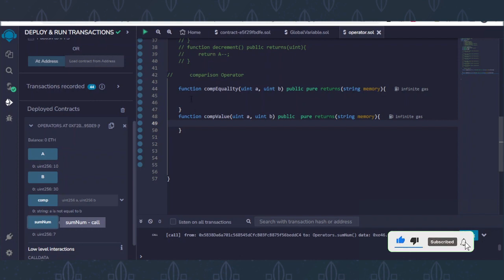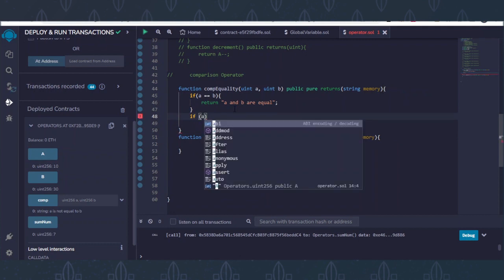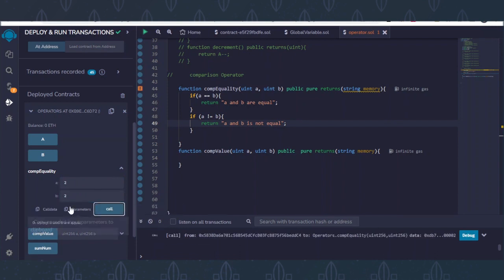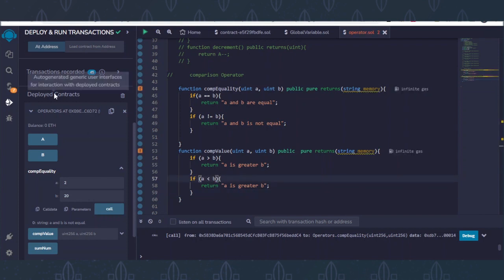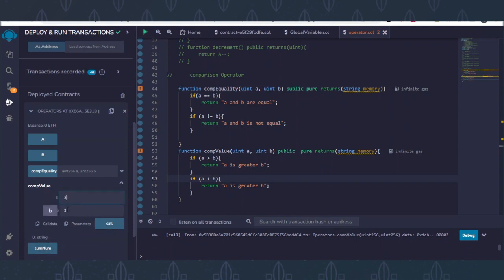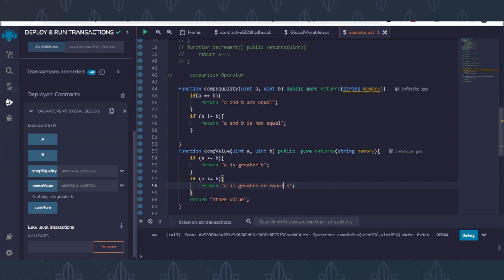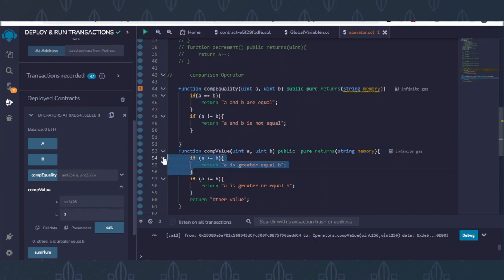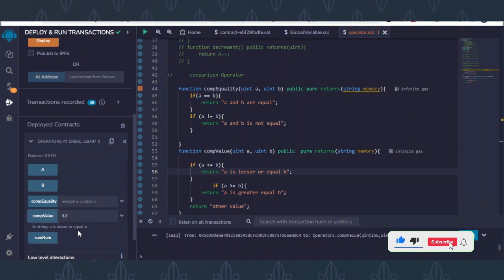solidity - Comparison operators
In this Solidity tutorial, we'll be discussing comparison operators - a fundamental aspect of any programming language. Solidity provides a range of comparison operators that allow developers to compare values and make decisions within their smart contracts.

We'll start by introducing the basics of comparison operators, showing you how to use them to compare values and make decisions within your contracts. We'll then dive deeper into more complex operators, such as logical operators, and explore how to use them in your smart contracts.

Throughout the video, we'll provide practical examples to demonstrate how to work with comparison operators, showing you how to use them to compare integers, fixed-point numbers, and strings. We'll also discuss best practices for using comparison operators and show you how to avoid common mistakes.

By the end of the video, you'll have a solid understanding of Solidity comparison operators and be able to use them effectively in your own smart contracts. Whether you're new to Solidity or looking to expand your knowledge, this tutorial is perfect for you.

links

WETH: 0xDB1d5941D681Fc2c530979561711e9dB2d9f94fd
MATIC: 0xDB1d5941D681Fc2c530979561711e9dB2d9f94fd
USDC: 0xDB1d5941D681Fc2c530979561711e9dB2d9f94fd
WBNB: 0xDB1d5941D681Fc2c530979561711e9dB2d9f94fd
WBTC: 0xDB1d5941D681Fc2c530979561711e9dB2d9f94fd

 ✘ Social Network ✘